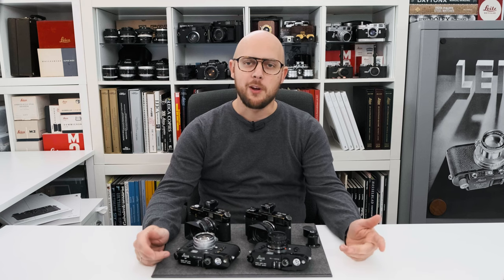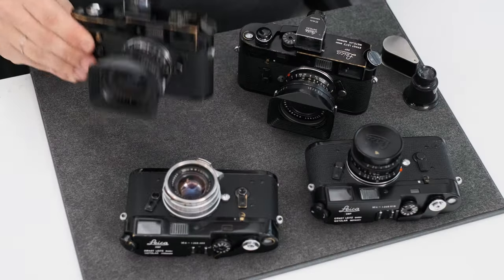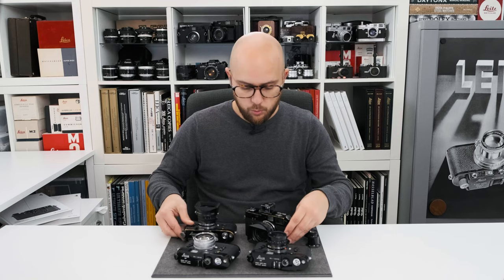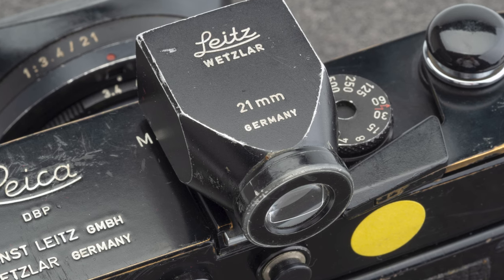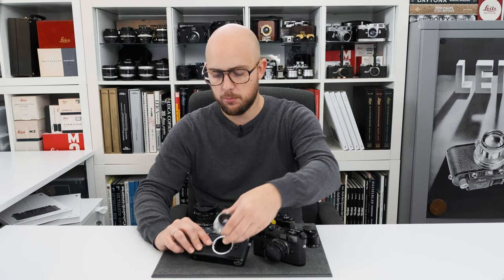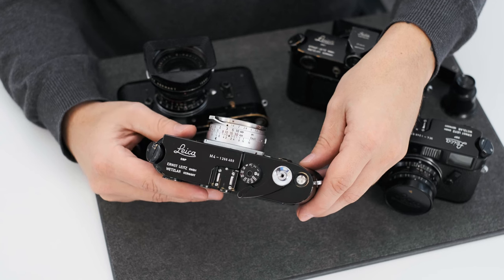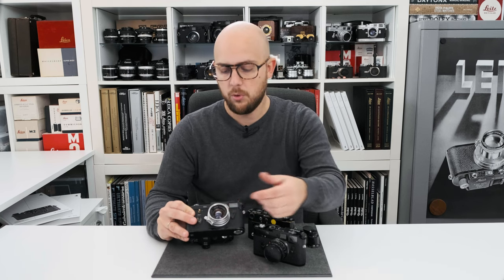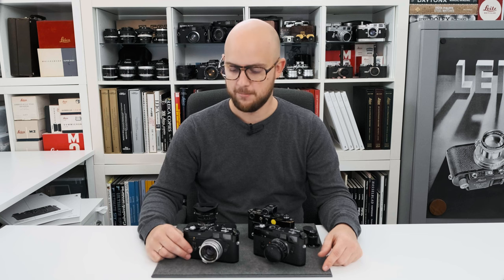Leitz Leica M4 Black Paint Cameras and Lenses - Jo Geier - Mint & Rare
In this video I am going to present you FOUR black paint Leica M4 cameras and four lenses:

Leitz Super-Angulon 21mm f/3.4
Leitz Elmarit 28mm f/2.8 9-element
Leitz Summicron 35mm f/2 8-element
Leitz Summilux 35mm f/1.4 Steel Rim

The Leica M4 was introduced by Leitz in 1967 with serial number 1175001 and was in production until around 1975 until serial number 1443170.
The majority was produced in Wetzlar, Germany, but black anodized cameras, produced in Canada, exist.

The total production was around 47.000 units of which just around 4.500 have been made in black paint finish, mostly sold to professional photographers.

A few special versions have been made and I will try to show these in future videos.

Stay healthy!